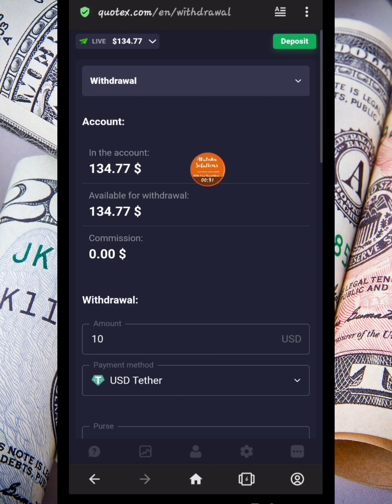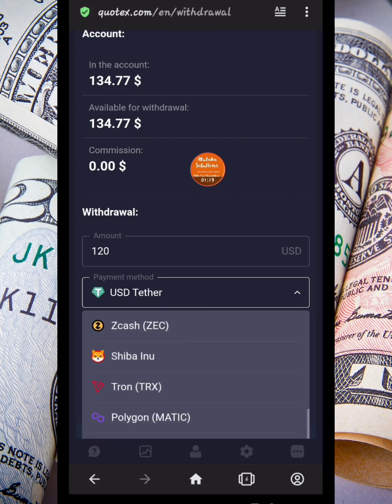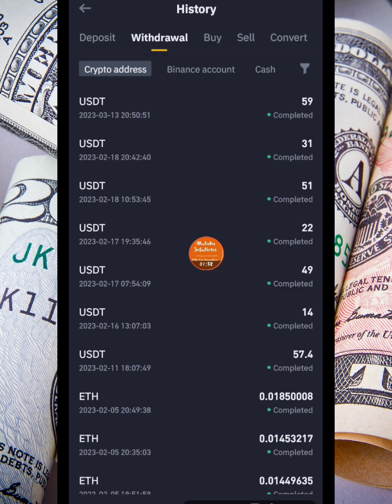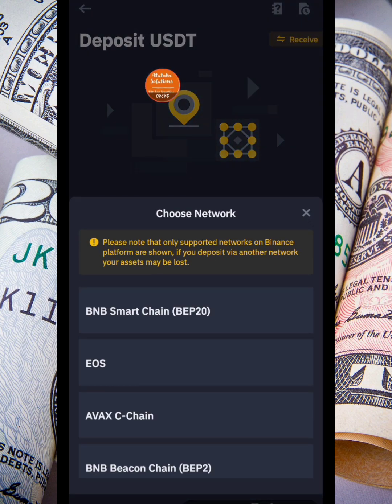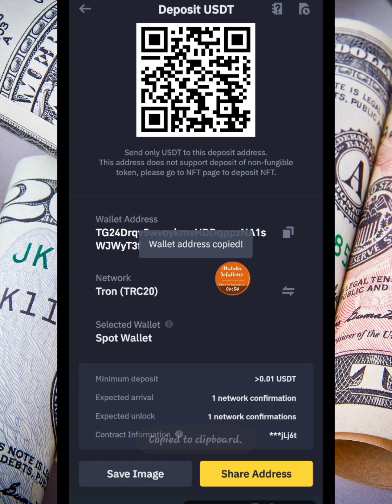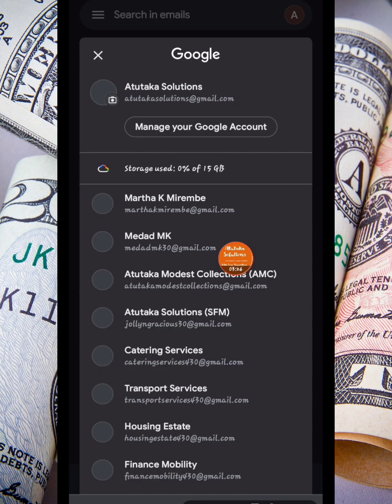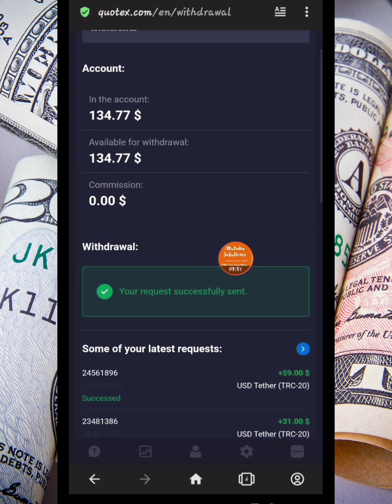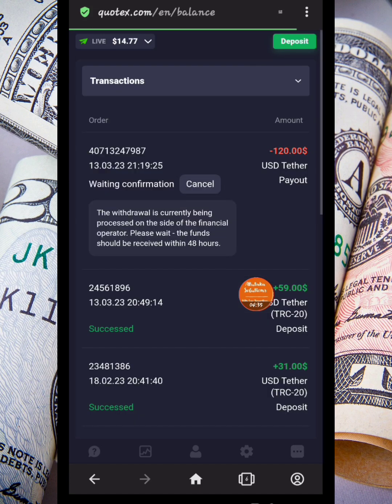How To Withdraw From Quotex To Binance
In this video, you will learn how to withdraw  profits from quotex to USDT Crypto wallet in  binance account

Use my invite code 03neso to get your first money transfer free using the Paysend app or just follow the